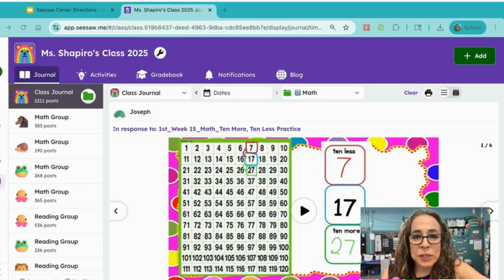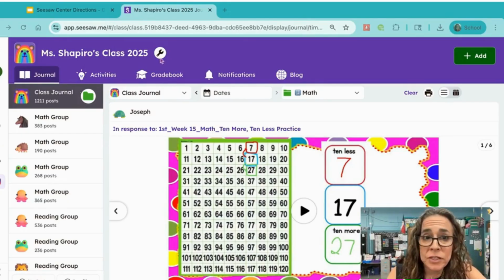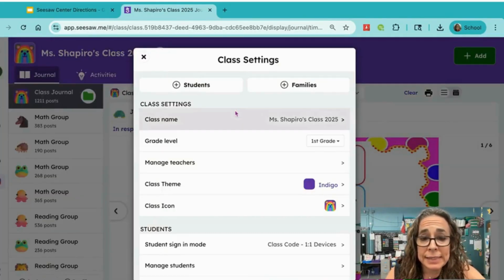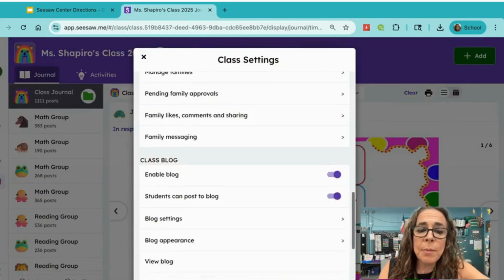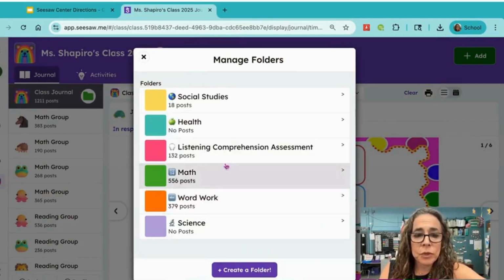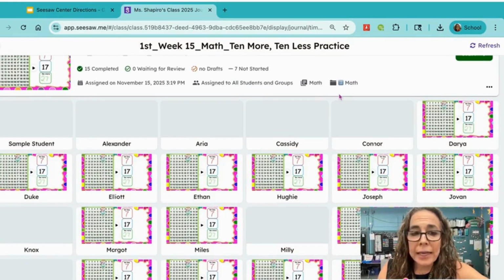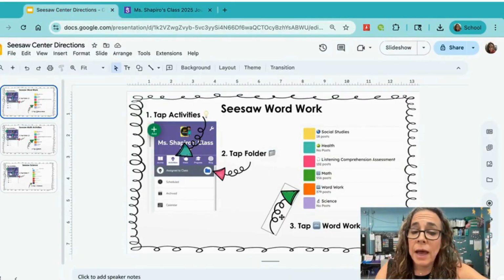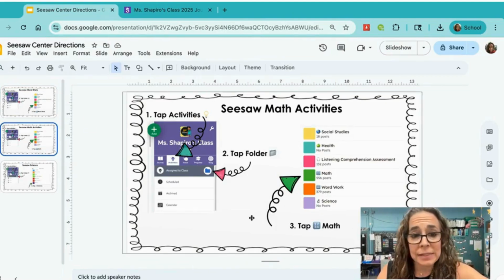Seesaw Showcase: Organizing Learning with Seesaw Activity Folders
In this Seesaw Showcase, Stacy S from the USA shows how she uses Seesaw to assign activities to her students using folders to stay organized.

Our video channel is packed with resources for teachers and families, useful trainings, and teacher tips and tricks.